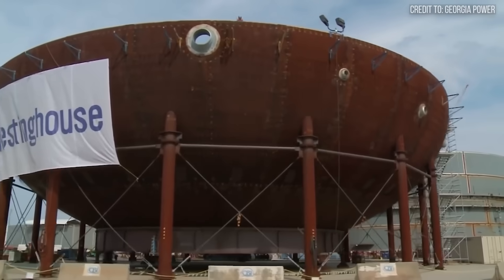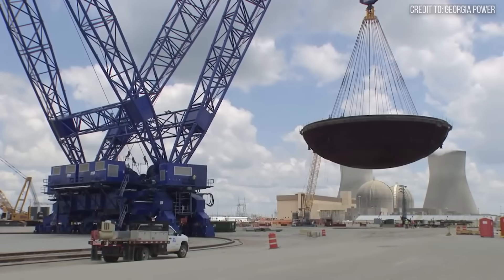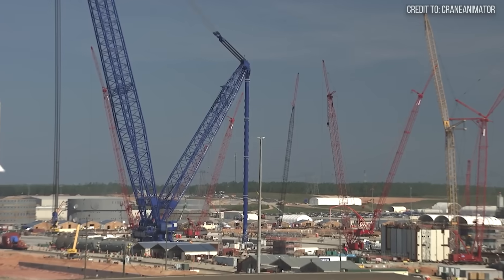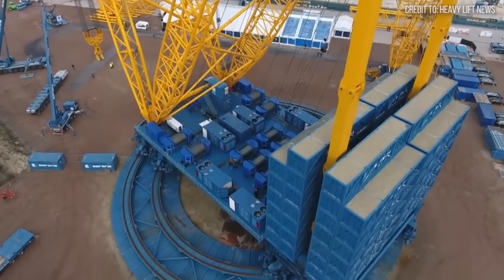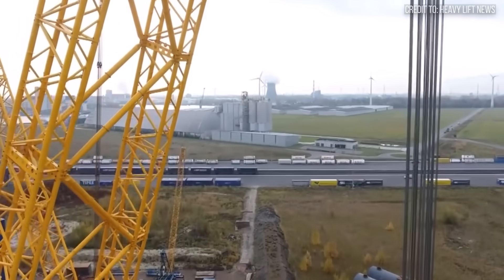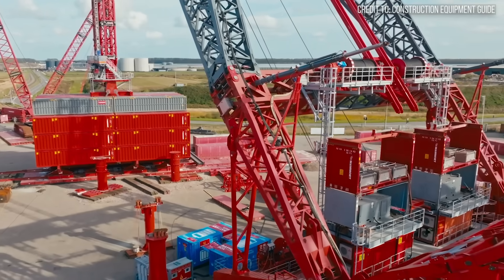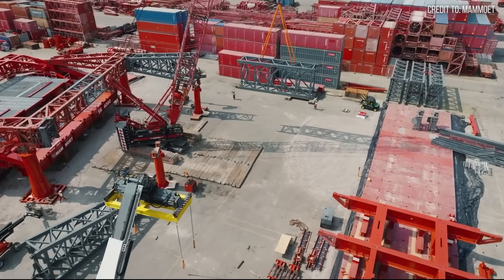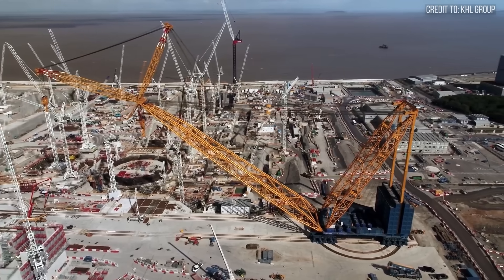The 3 Biggest Cranes on Earth: Masters of IMPOSSIBLE LIFTS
Prepare to witness the titans of terrestrial construction. We're diving deep into the world of impossible lifts to uncover the three biggest and most powerful land-based cranes on Earth. These are not your average machines; they are colossal engineering marvels designed to lift components so massive they challenge the very laws of physics.

In this documentary, we explore the incredible machines that make modern megaprojects possible. We start in the USA with the Bigge AFRD, a specialized giant with a lifting capacity of 4,000 metric tons, built to revitalize the nuclear power industry.

Then, we travel to the UK to meet the revolutionary Sarens SGC-250, "Big Carl," a 5,000 metric ton beast whose unique mobility has made it the heart of one of the world's largest construction sites.

Finally, we reveal the undisputed king of capacity: the Mammoet SK6000, a crane built for the future with a staggering 6,000 metric ton limit, designed to handle next-generation industrial and energy modules.

Join us at Hard Hat Industries as we analyze the engineering, the immense on-site tension, and the groundbreaking innovation behind these three giants. From lifting 2,000,000 pound nuclear modules with millimeter precision to redefining what's possible in modular construction, this is a story of human ingenuity meeting and conquering immense physical challenges.

Join the conversation in the comments!

What's the most complex lift you've ever witnessed on a job site?
Are giant mobile ring cranes like "Big Carl" the future of megaprojects?
Will we see a 10,000 ton land-based crane in our lifetime?

00:00 introduction
01:12  Bigge AFRD
03:50 Sarens SGC-250
06:43 Mammoet SK6000